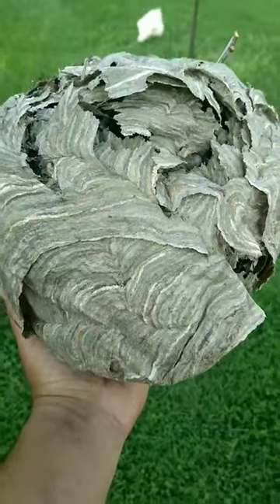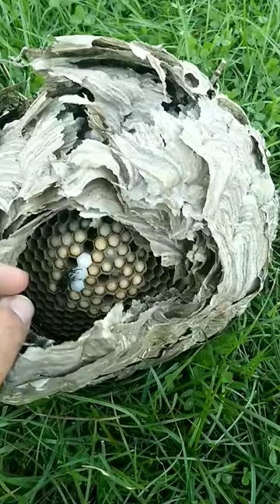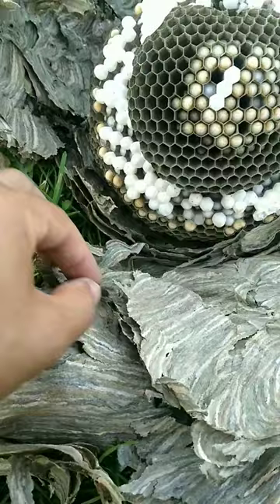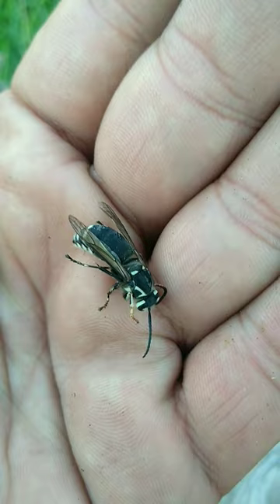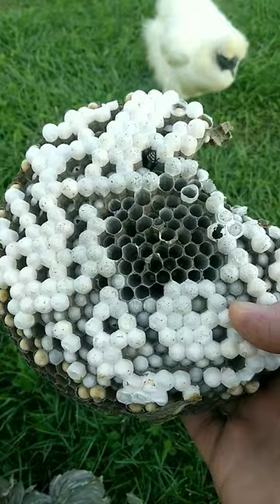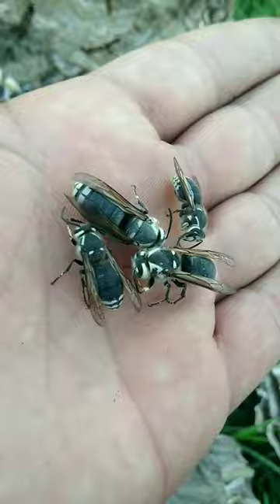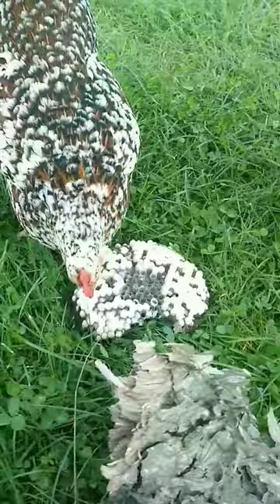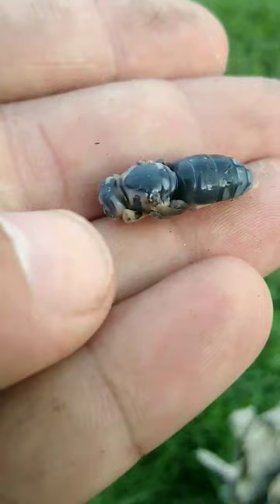Hornets for Chickens | Birds eating Wasps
I removed this baldface hornet nest yesterday. It was not a pleasant experience.